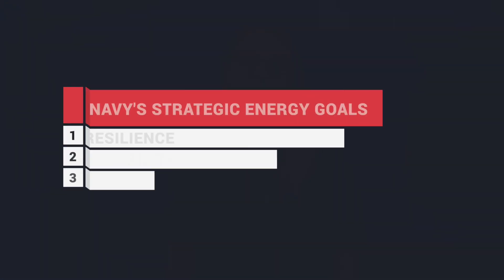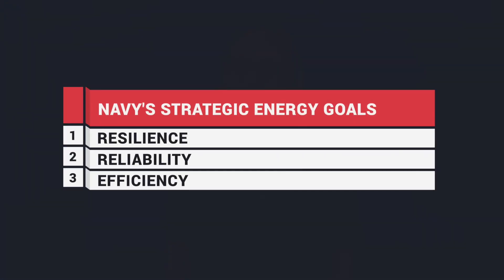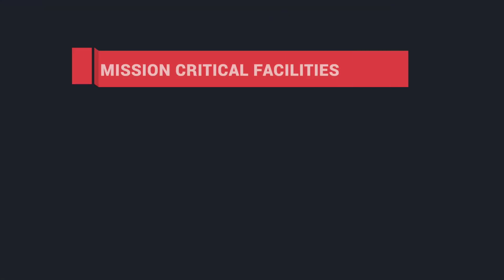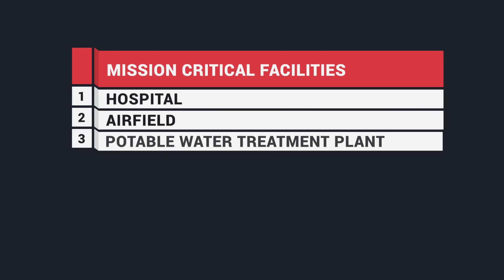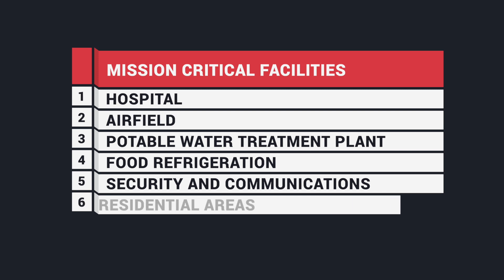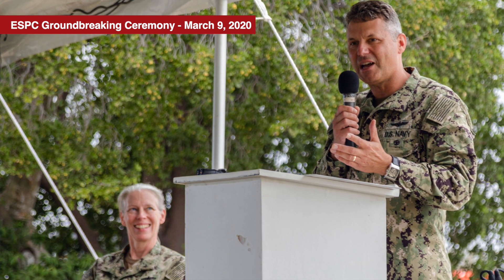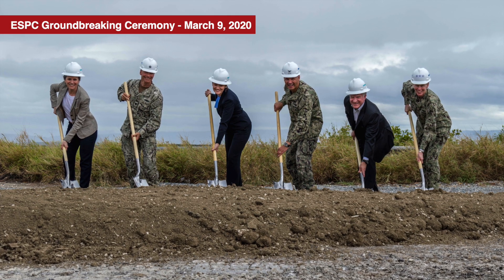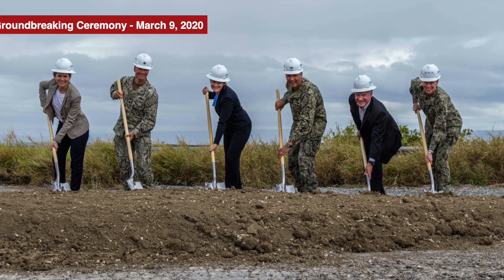The Scoop - October 2020 - ESPC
In this edition of The Scoop, your host talks about the Energy Savings Performance Contract (ESPC) at Naval Station Guantanamo Bay for October's Energy Action Month. This is the largest ESPC project in DoD history that includes $340 million in new energy infrastructure.

In case you missed Rear Admiral Korka's Energy Action Month video, you can view it